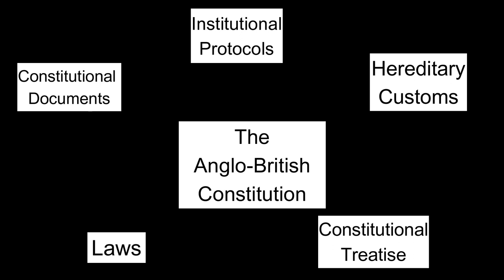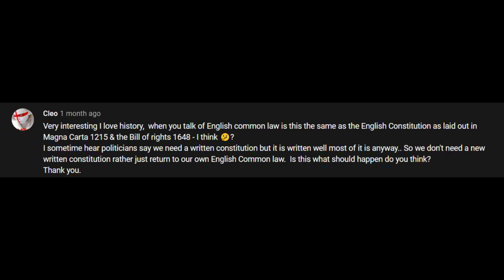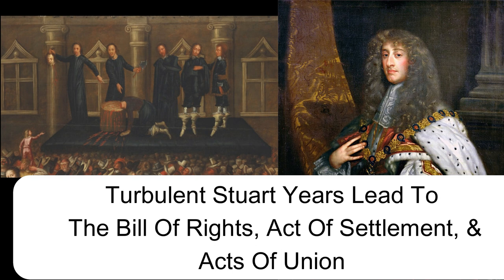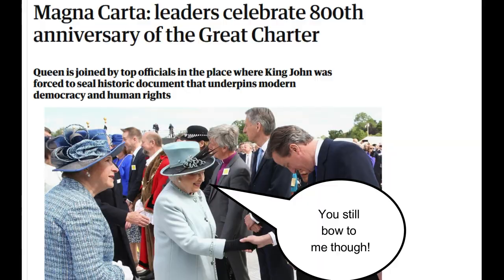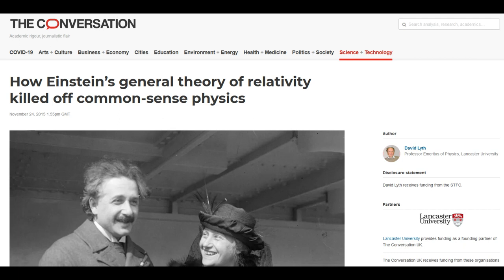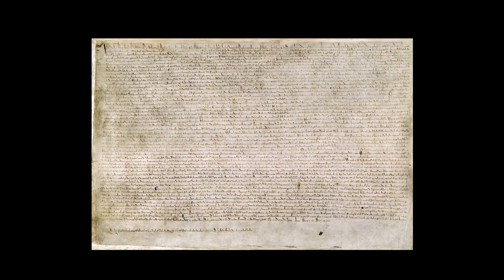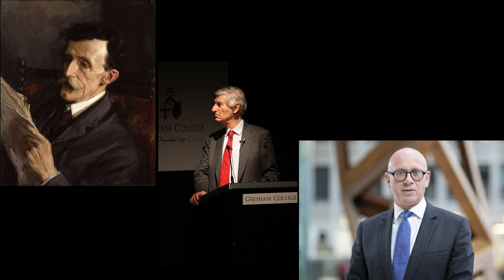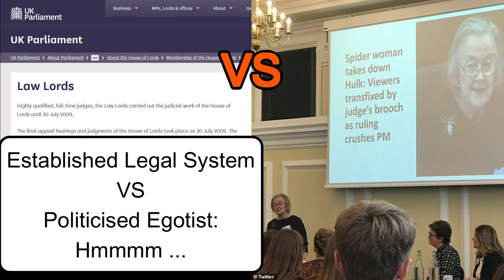What Is The British Constitution & What Is British Common Law? Magna Carta & The Bill Of Rights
Hi everybody and welcome to this second video in a series titled What Is The British Constitution & What Is British Common Law? Magna Carta & The Bill Of Rights

In part two, we’ll see how Magna Carta and the Bill Of Rights fit into the British constitution and British Common Law. We will see that they are not dogmatic, eternal documents but beacons through the development of the Anglo-British constitution, that summarise past development, answer problems of their day, and provide a new settlement for future generations to build off of.

In this series we are exploring what these two things are by looking at the history and fundamental nature of their character. We'll go back to Anglo-Saxon England, to see how Anglo-Saxon politics and Anglo-Saxon culture were really the same thing, and that through the idea of an English nation, Anglo-Saxon history gave birth to a unique constitution.

What is the English constitution? What is English Common Law? What is Common Law for that matter!? Through English constitutional history, we can explore this development of English constitutional law and how this blossomed into British constitutional history and British constitutional law. From this original English constitution came a system that would draw many to it and produce a new nation and country of Anglo-British and Anglo-Britain, home to the Anglo-British constitution.